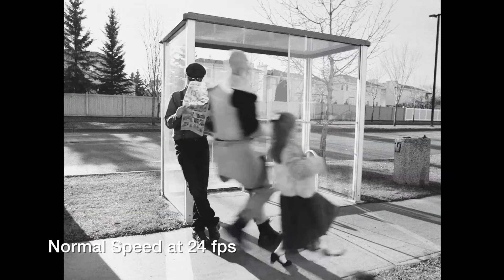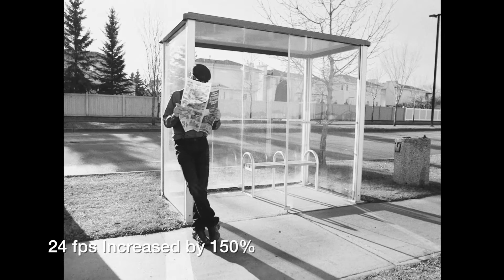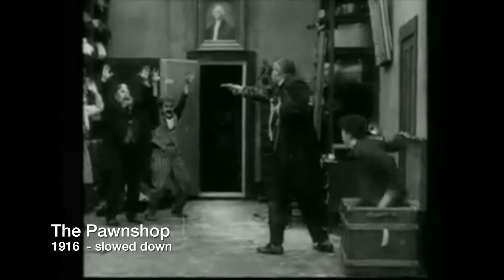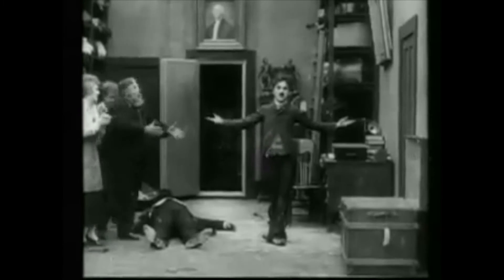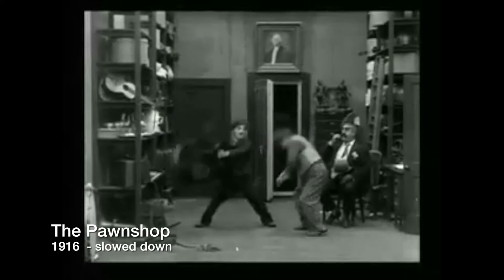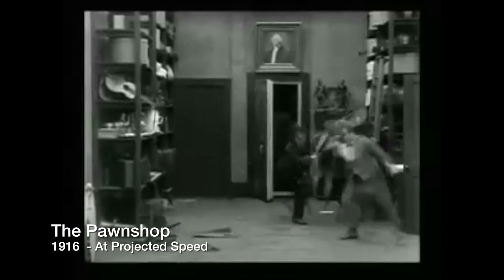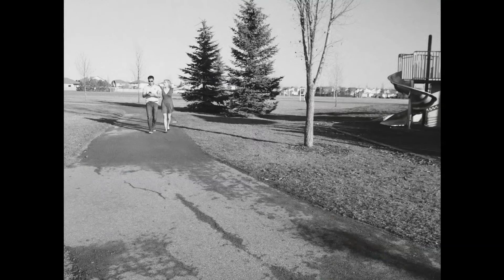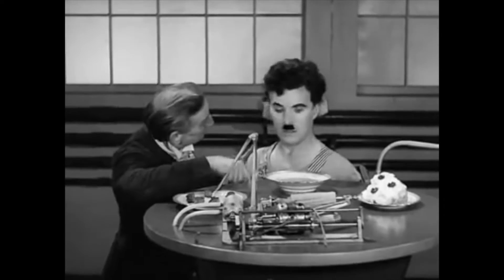The Look of "I Phub You" | Storyhive | featurette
Director of photography Sam Reid discusses the look of the short film "I Phub You" and the ways in which the filmmakers captured the photographic feel of the silent film era.